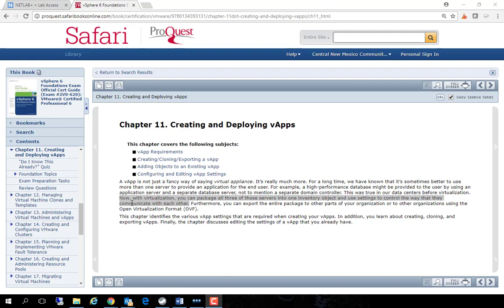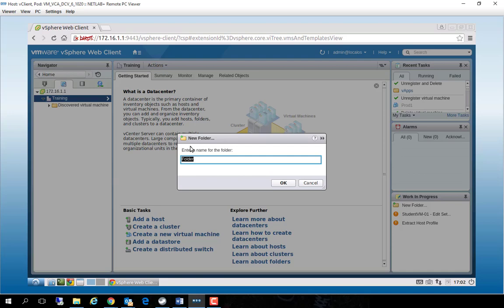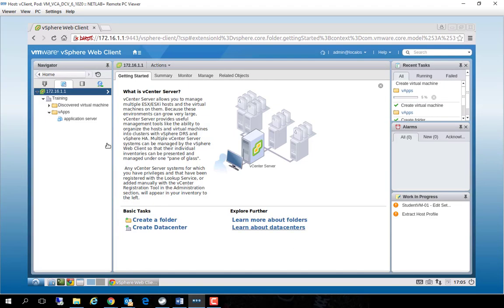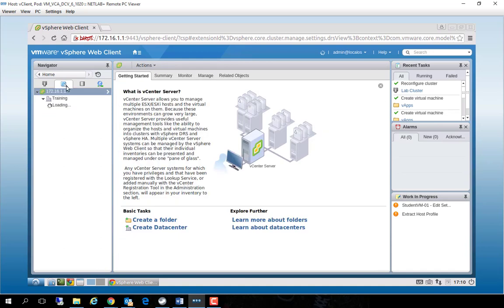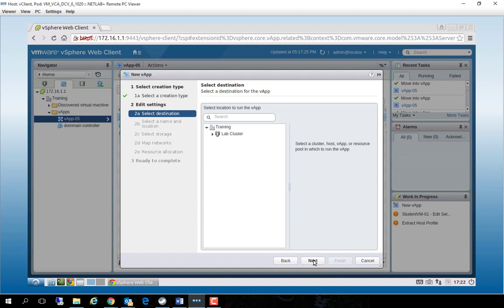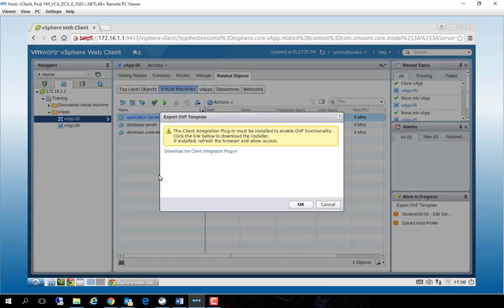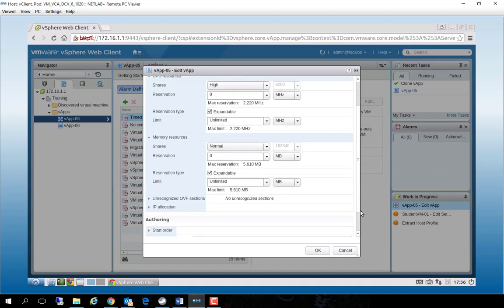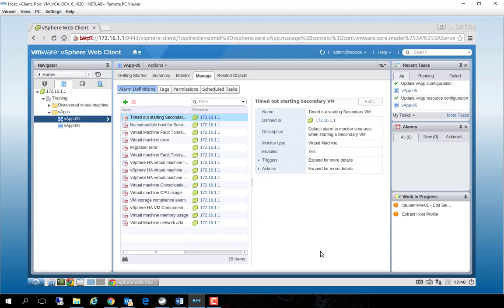Chapter 11. Creating and Deploying vApps